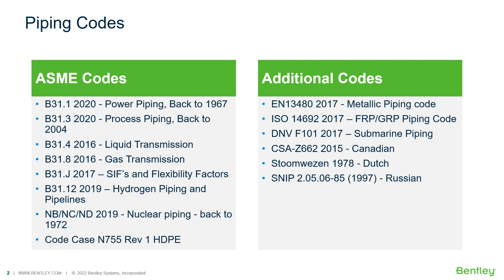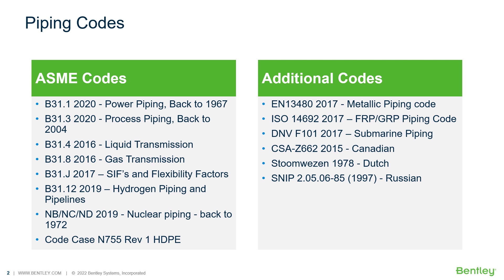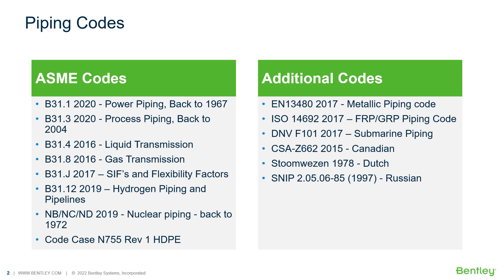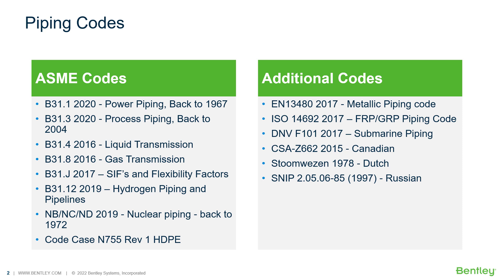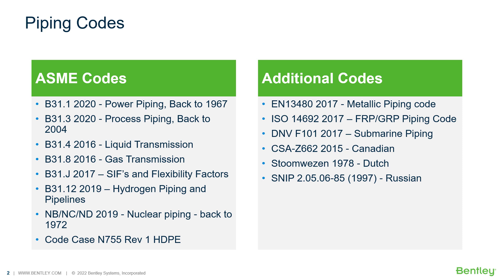Codes Intro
An introduction to the piping codes available with AutoPIPE.